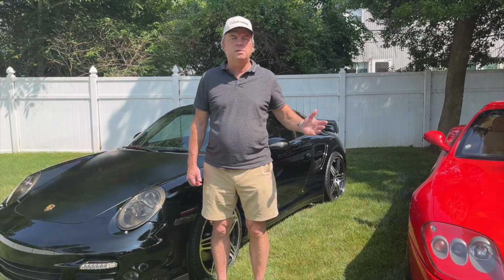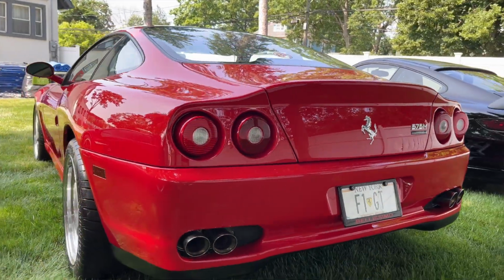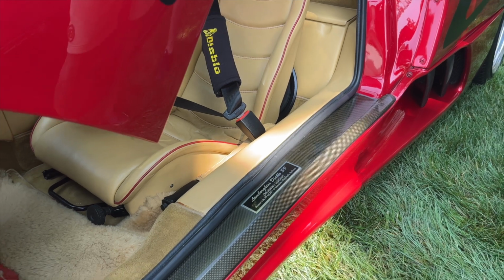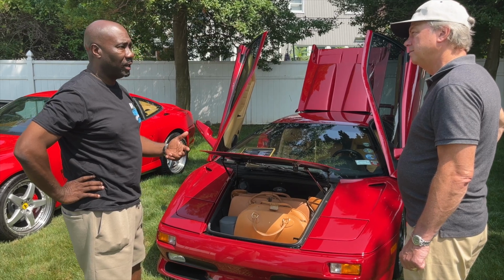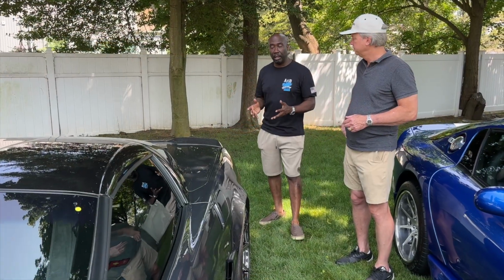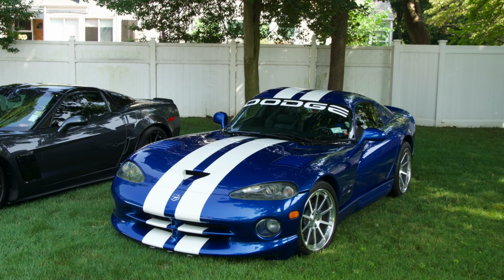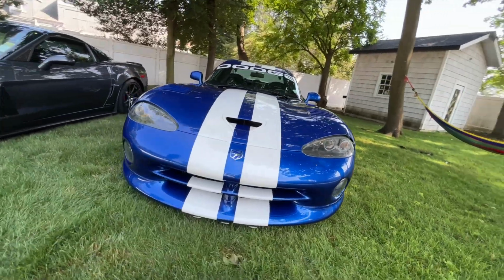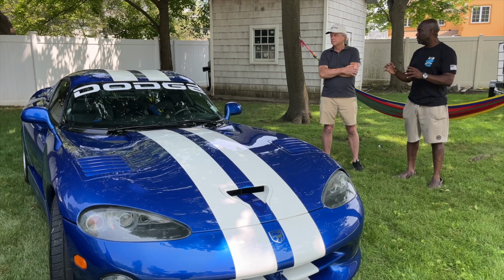Story Behind The Collector, Ep. 20, Ben's Collection of Rare and Hard To Find Cars!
Welcome to episode 19 of "Story Behind The Collector"! In this exciting installment, host Will Sellenraad from Collector Chassis visits Ben’s impressive collection of rare and hard-to-find cars. Join us as Ben shares the stories behind these unique vehicles and what makes them stand out in the automotive world. Don’t miss this chance to explore some truly exceptional finds!